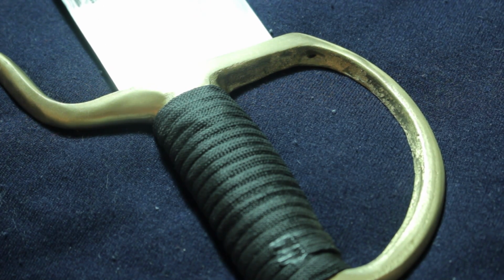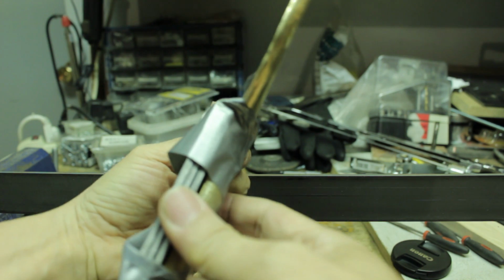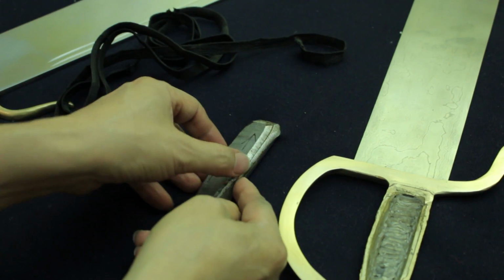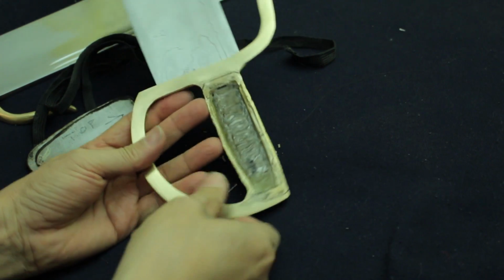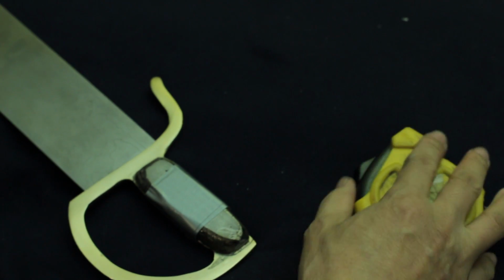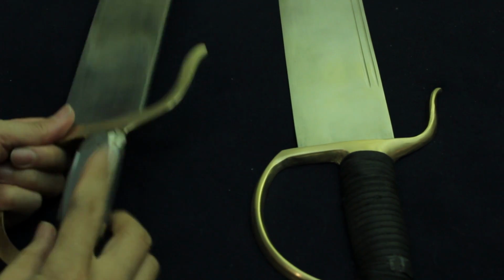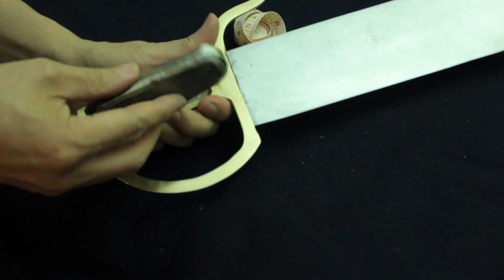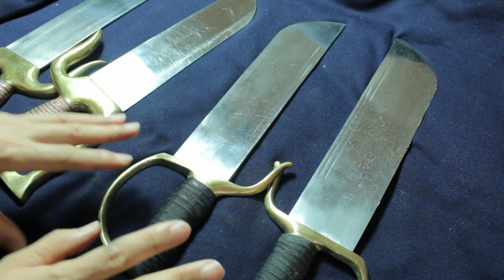balance bart cham dao mod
How to balance a pair of Bart Cham Dao.